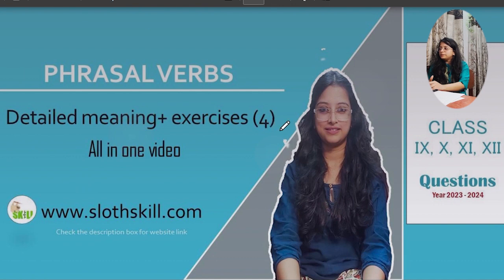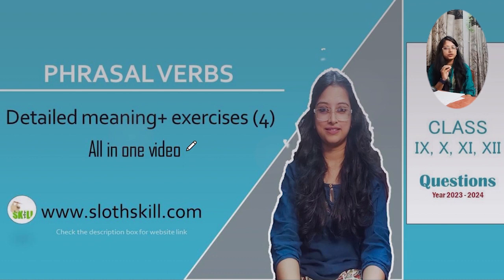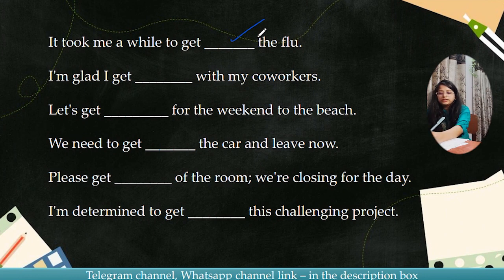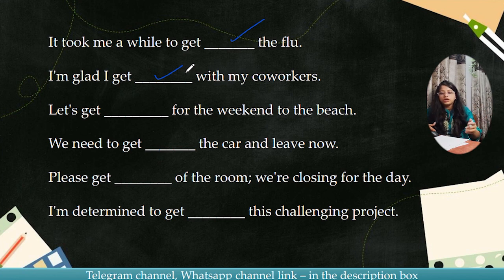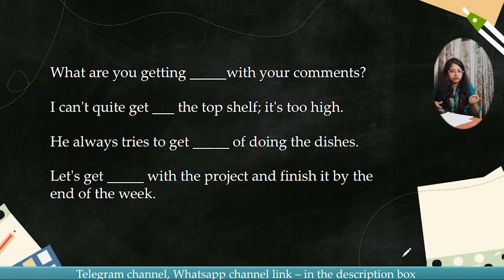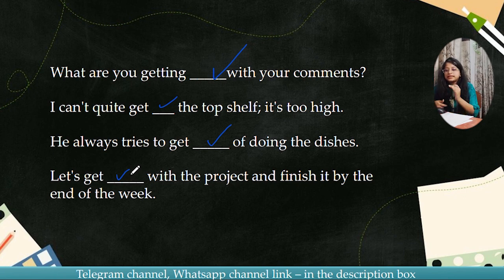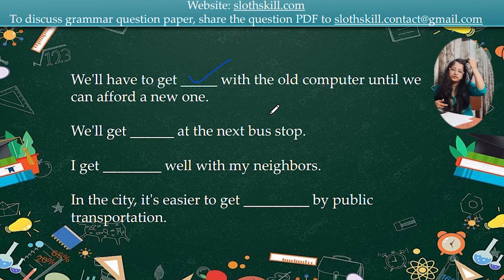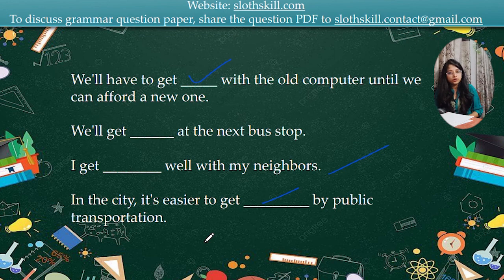REVISION || PREPOSITION +PHRASAL VERB ||PRACTICE PAPER|| Strategy & Rules || ICSE +| ISC || DAY 4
ICSE Class 10 Complete Course Book

CHECK LIVE CLASS LINKS FOR PRE BOARD SAMPLE PAPERS (ENGLISH LIT & LANG)

1. Comment and let me know which poem or prose you wish to solve next. (mcq)

FOR THE ACTS AND SCENES OF THE MERCHANT OF VENICE DO VISIT THE PLAYLIST ATTACHED BELOW: